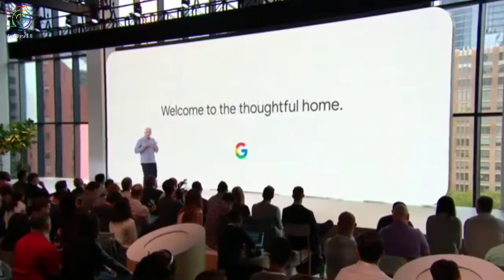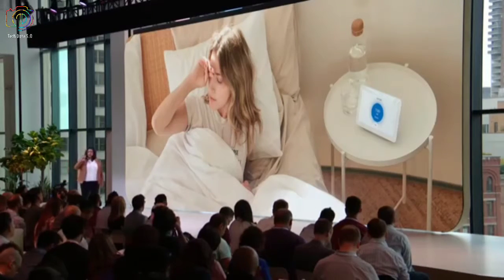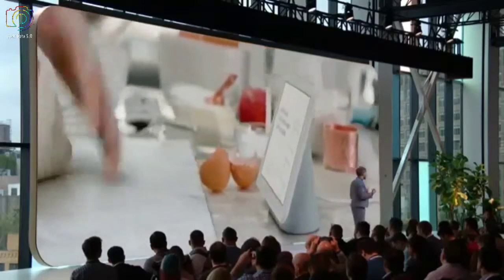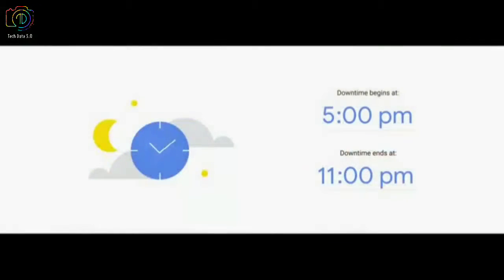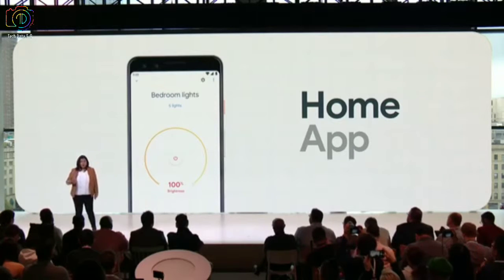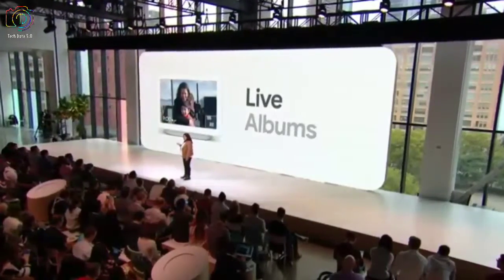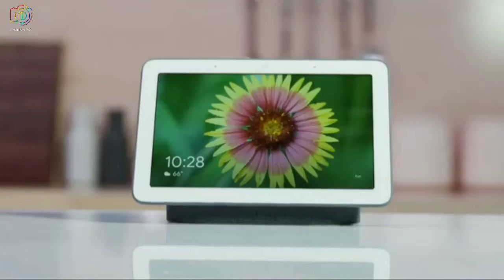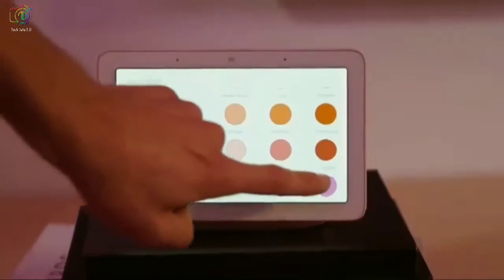Meet The New Google Home Hub.